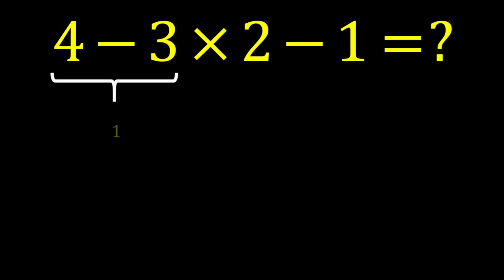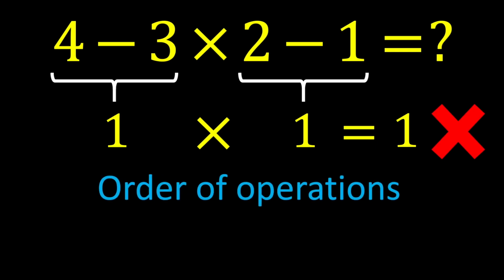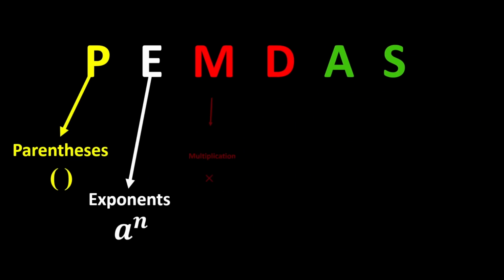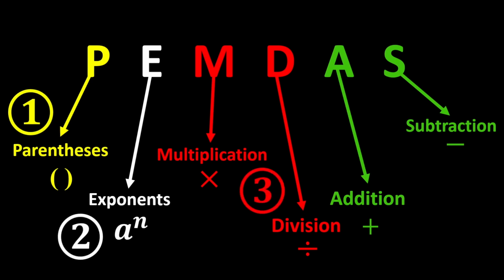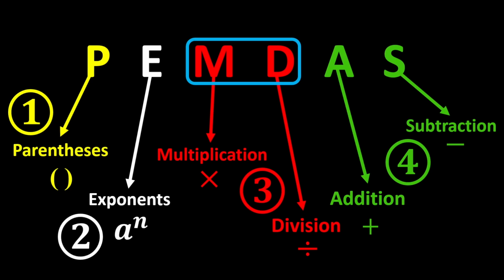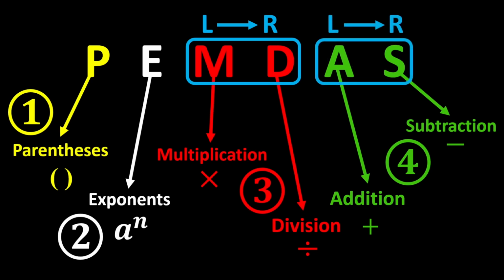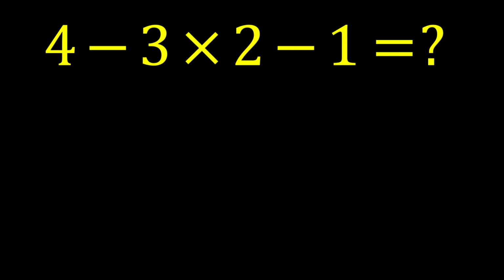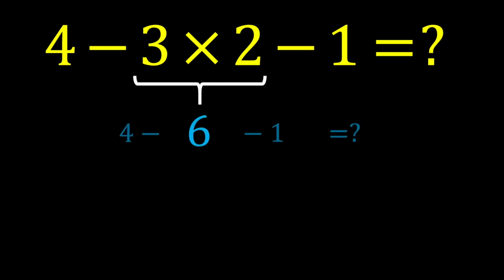Only 1 in 5 Can Solve This Math Problem!